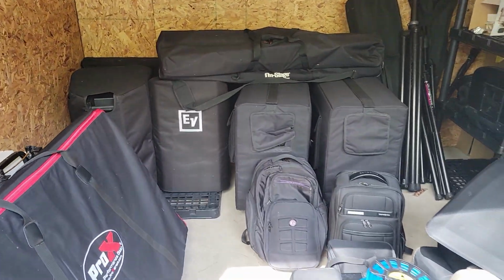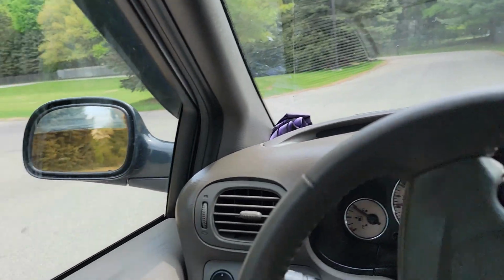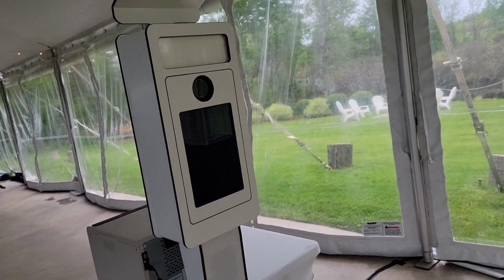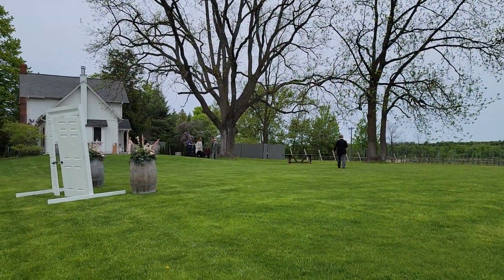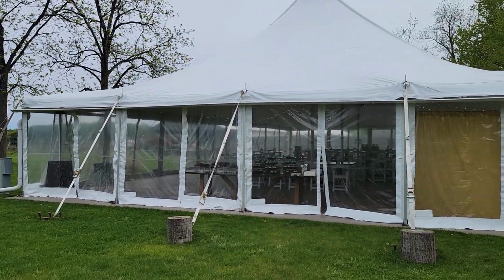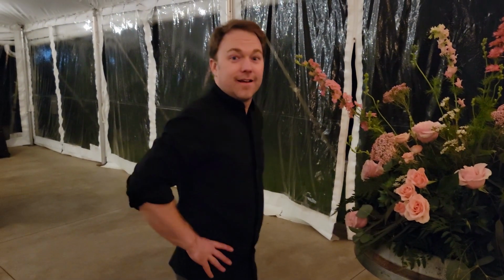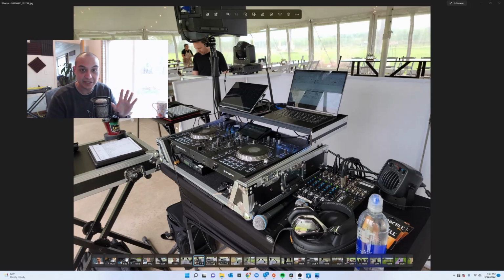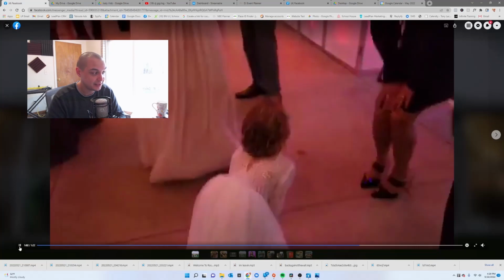DJ GIG LOG: My First Gig Log | We ALMOST Drowned Our DJ Gear!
This year I made a promise to myself to create as much as I consume! So I decided to try my hand at my first Gig Log!

In this video we travel to Aurora Cellars in Lake Leelanau, MI to celebrate with Whitney & Tony!

Note: Some songs were partially muted due to Copywrite Claims! So some areas may not have music that were intended to have them!

GROW YOUR DJ BUSINESS BY JOINING OUR COMMUNITY!